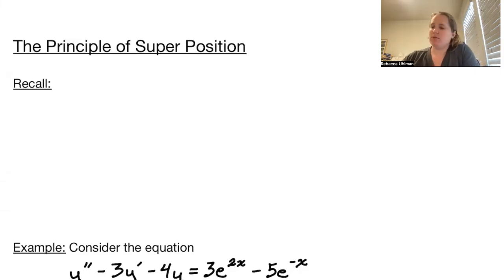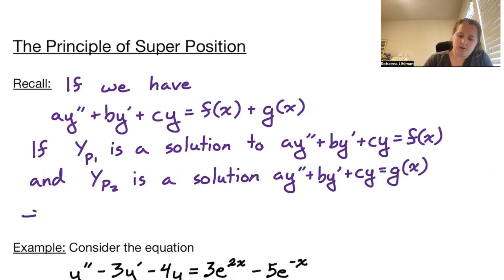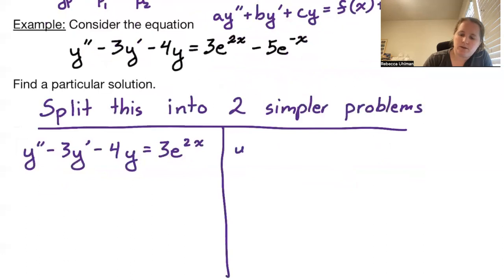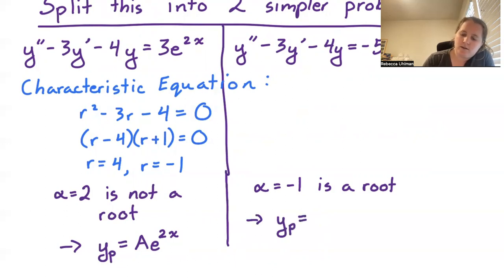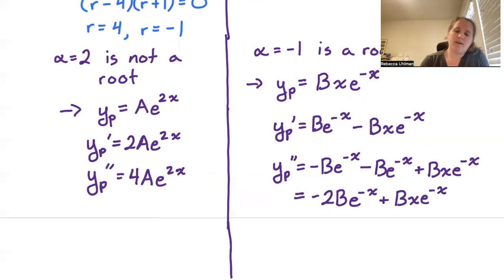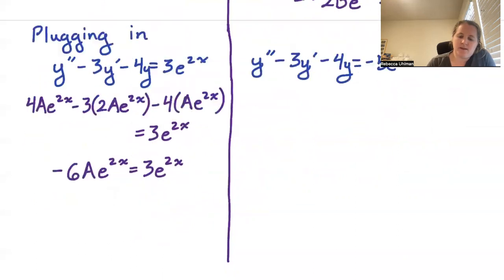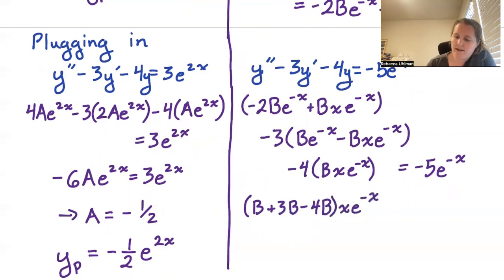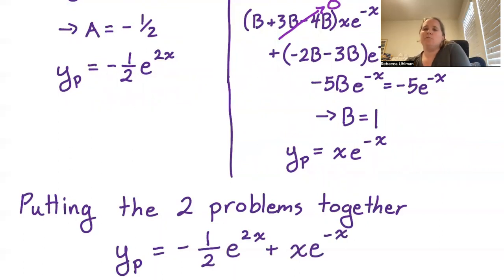DiffEQ Section 5.4, part 5: The Principle of Superposition